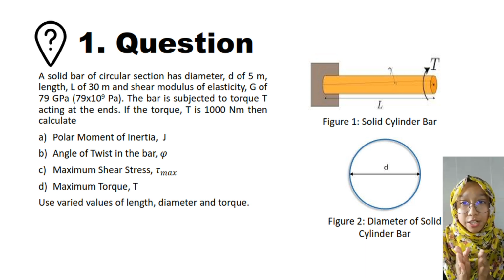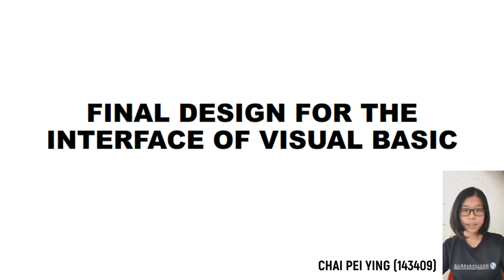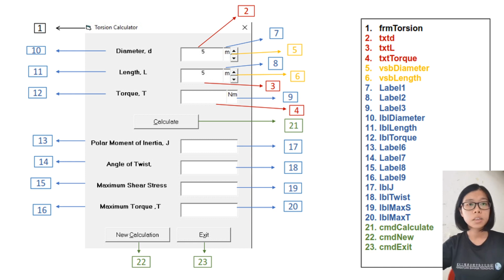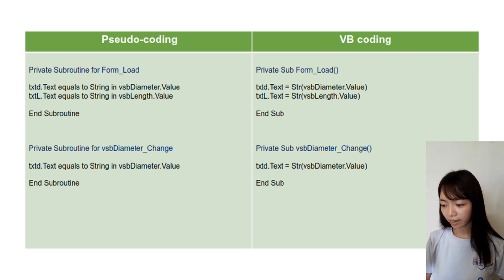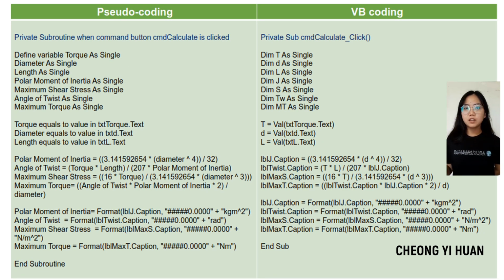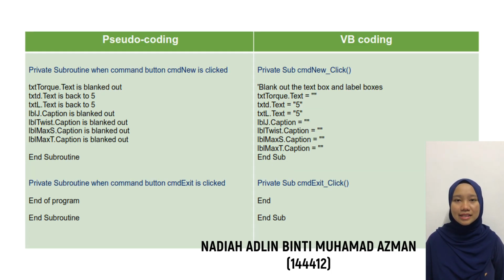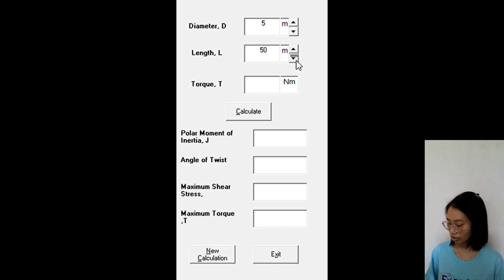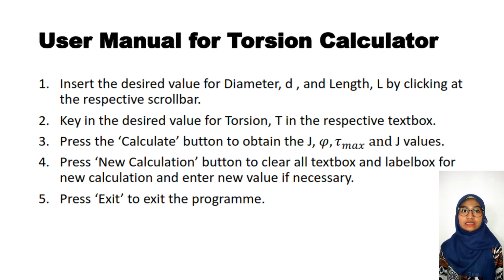EBB 250 GROUP E - TORSION CALCULATOR 19/20